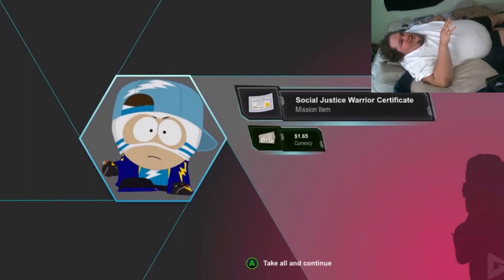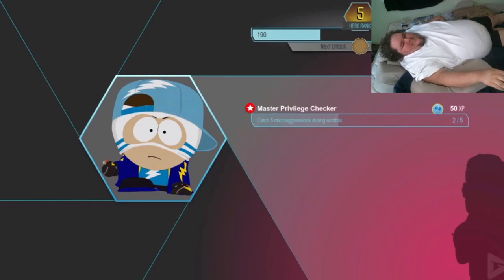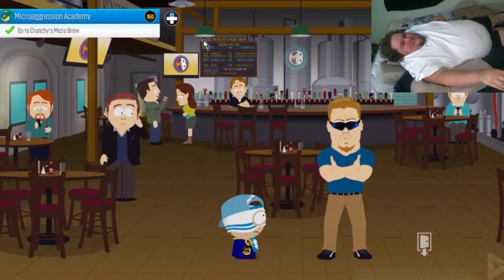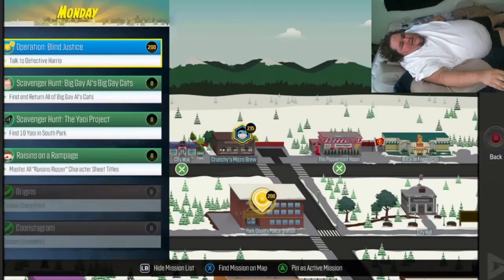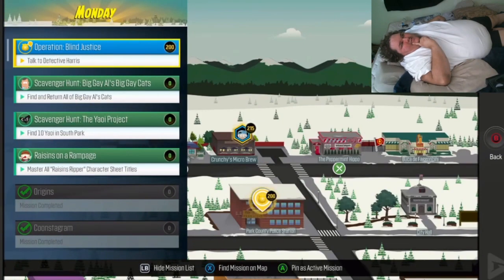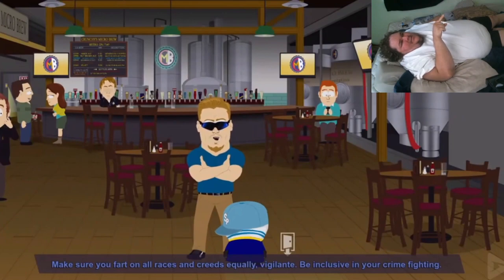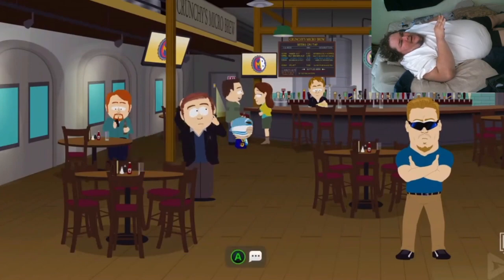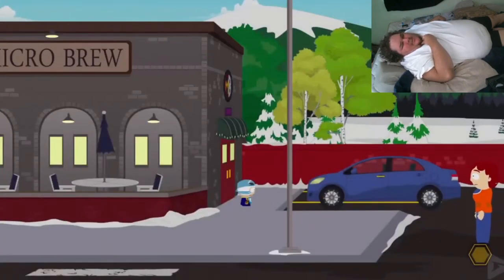Withawonder: "Is There A Program To Delete Every Video On My Hard Drive?"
Uploaded for archival purposes. Withawonder asking a question that is very important to him for some reason but why could that be?